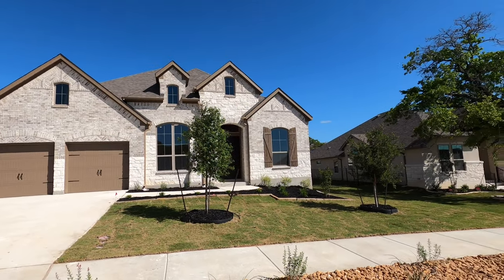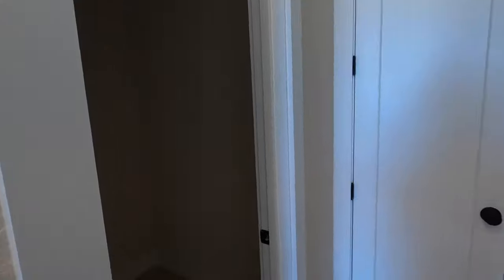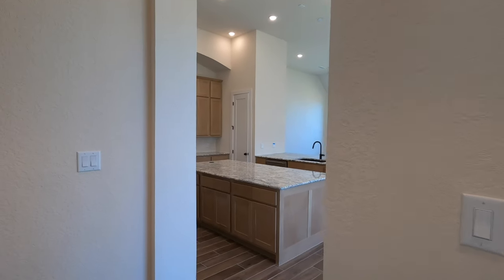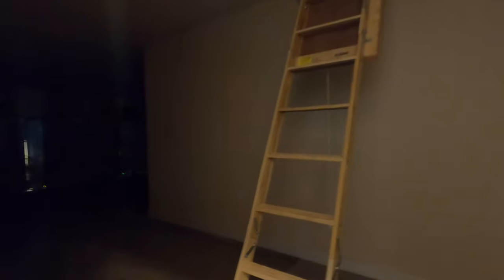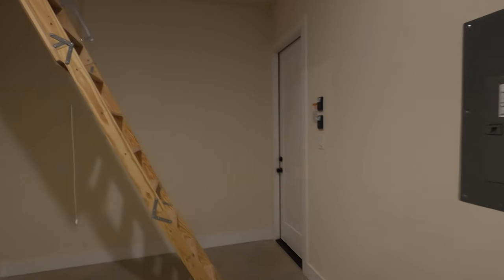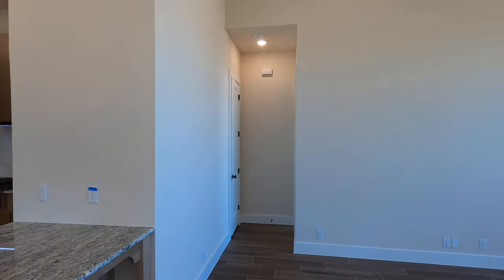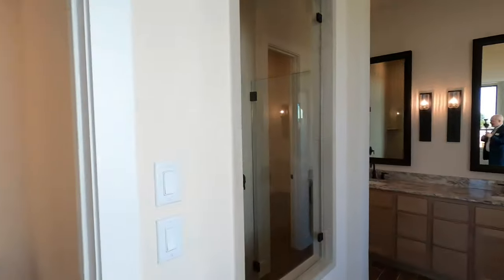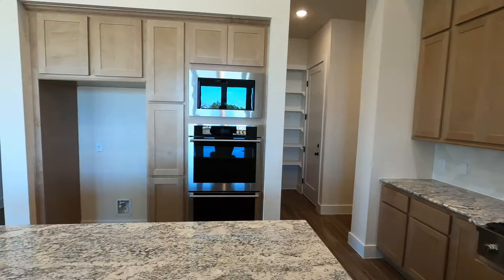Highland Homes, Plan 216A, New Construction, Esperanza Community, Boerne Tx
My clients just closed on this beautiful home. It's a 2980 SqFt, 4 bedroom home with 3.5 baths and a 3 car garage. Built in one of my favorite master plan community, Esperanza in Boerne Tx. Texas is a none disclose state so I am not going to put the price they ended up paying for it. I am a local Realtor,